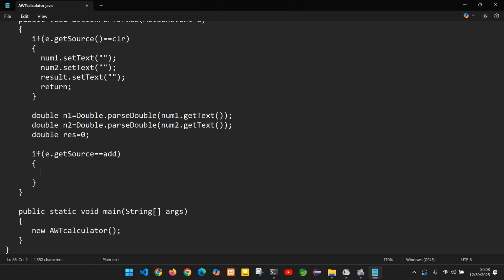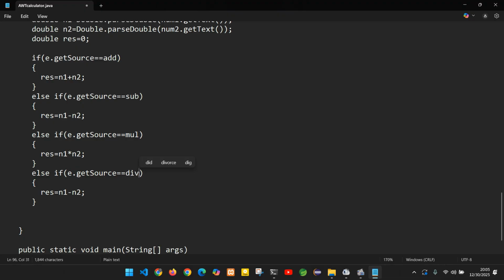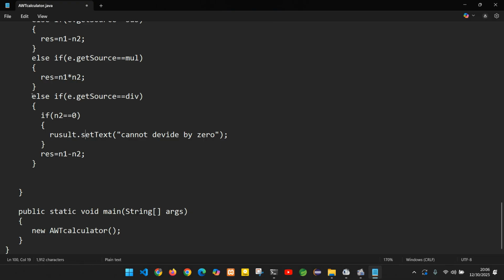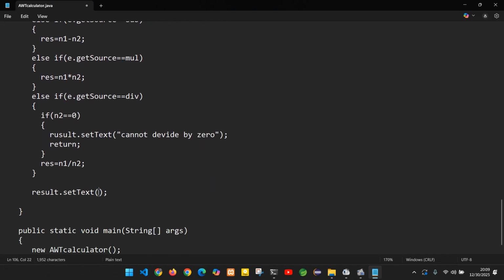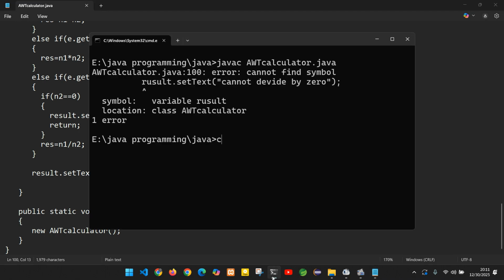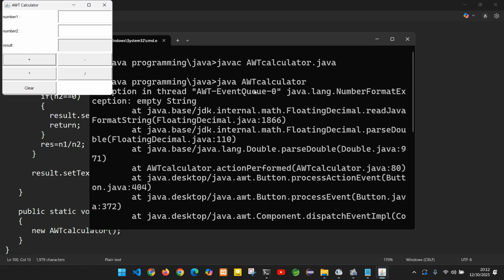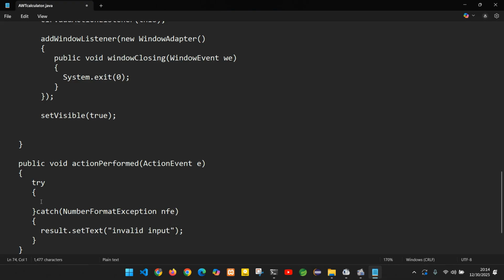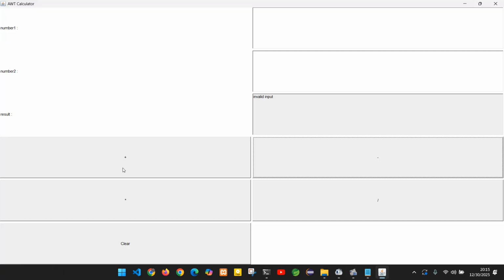Java AWT Calculator 🔥 Build Calculator Using AWT (Beginner Friendly) | part 04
In this video, I show you how to build a calculator in Java using AWT from scratch.

I explain the theory first, then guide you step-by-step to create a working calculator GUI using Java AWT components.
📌 What you will learn:

✔ What is AWT in Java
✔ Using Frame, Button, TextField
✔ Handling button click events
✔ Performing basic calculations (+ − × ÷)
✔ Building a real Java GUI project

This video is perfect for:
👨‍🎓 Java beginners
👨‍💻 Students learning GUI programming
👨‍💻 Anyone starting Java desktop apps

🚀 No Swing
🚀 Pure Java AWT